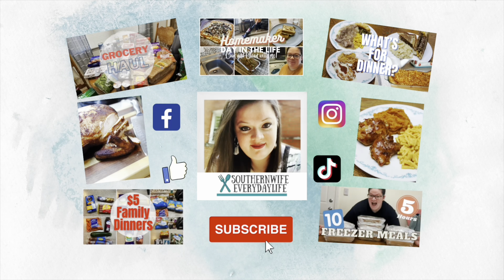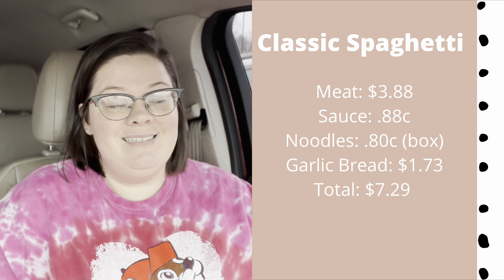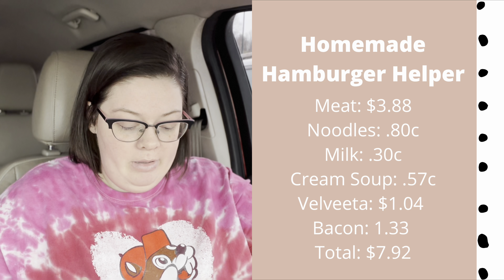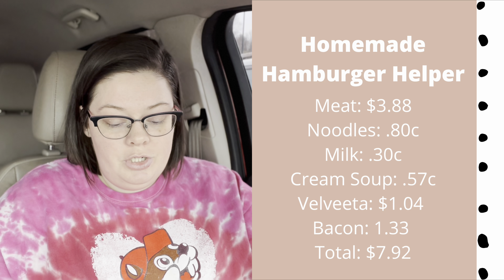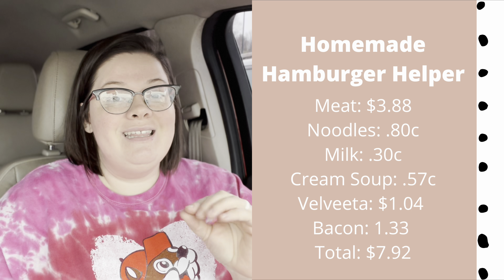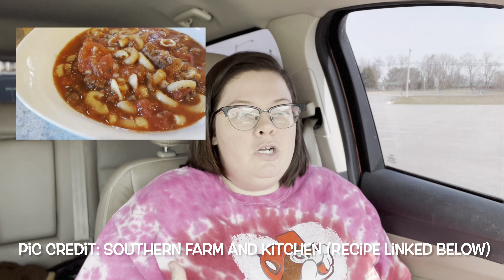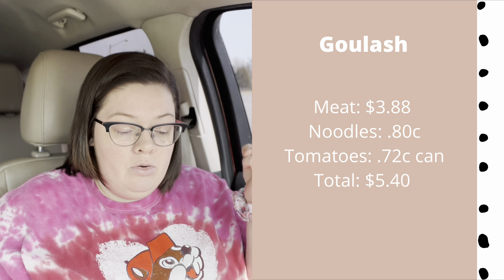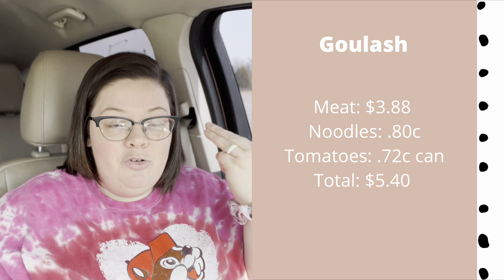10 SUPER CHEAP BUDGET MEALS || EASY BUDGET MEAL IDEAS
EASY REALISTIC BUDGET MEALS || $10 AND UNDER || FAMILY DINNER IDEAS

southernwife_everydaylife

SuckleBusters:
Clucker Dust:

Killer Hogs

Complete Seasoning

Dutch Oven

Slow Cooker

Meat Chopper

Cutting Boards:

Thermometer (smoking/grilling)

Food Thermometer

Music 🎶
iMovie